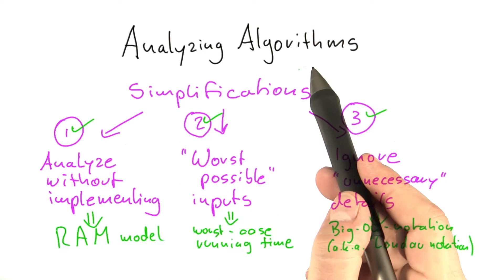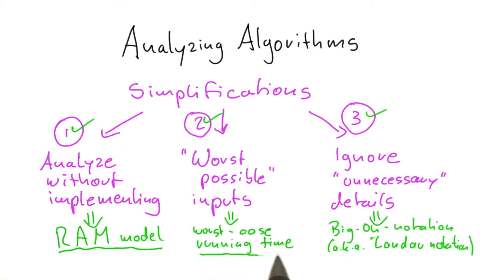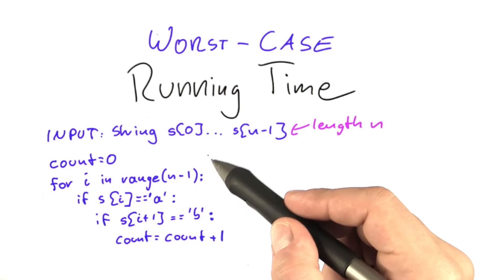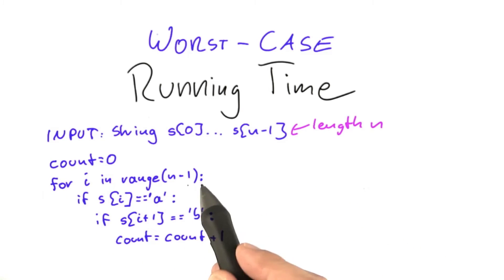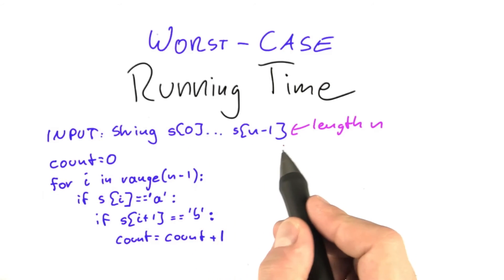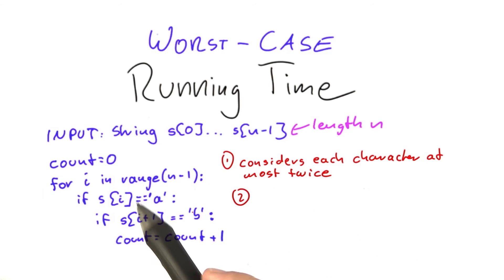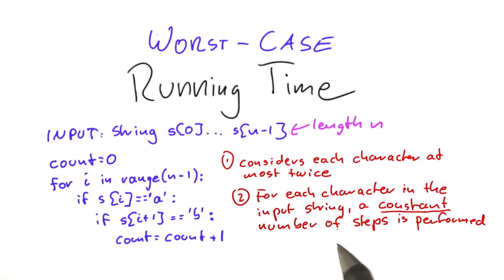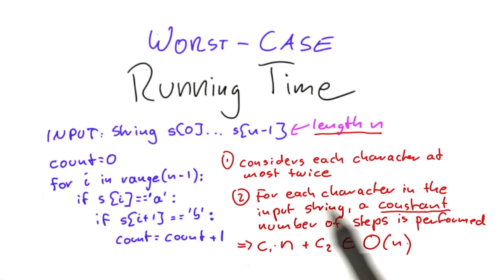Running Time Using Big O Notation - Intro to Theoretical Computer Science